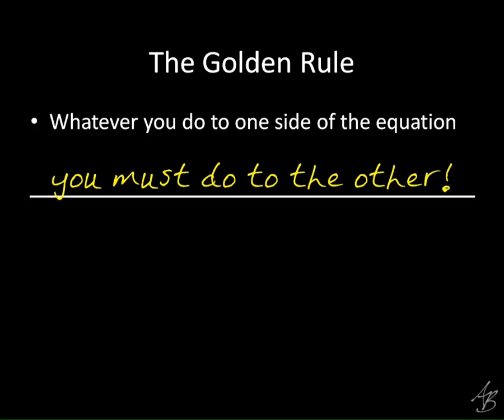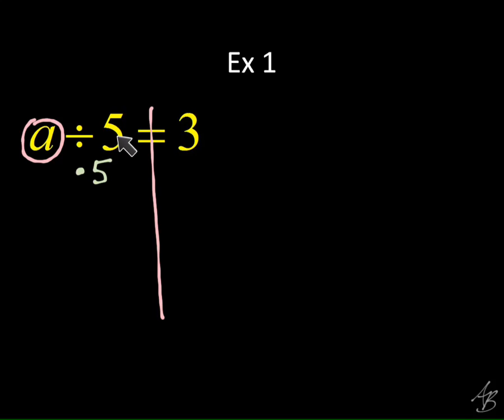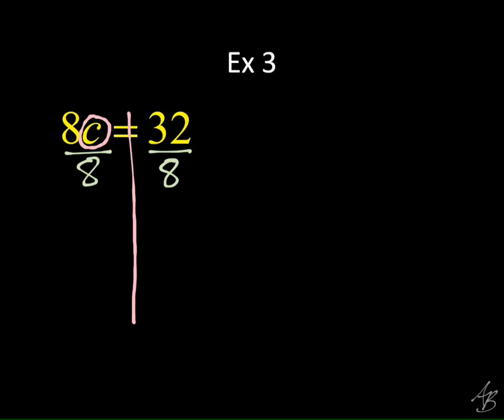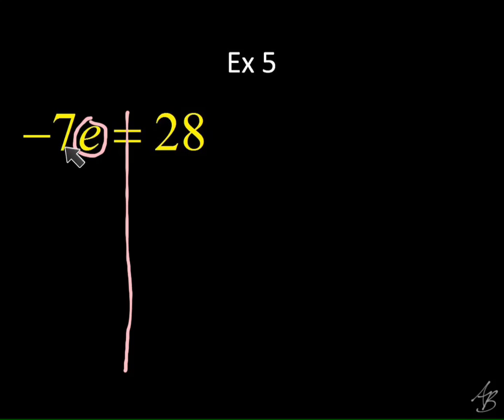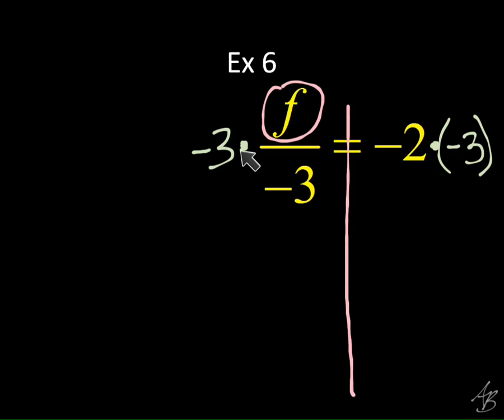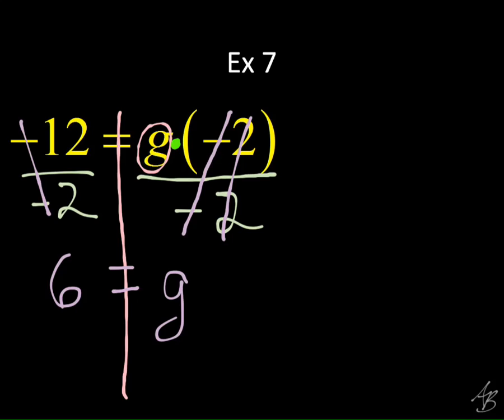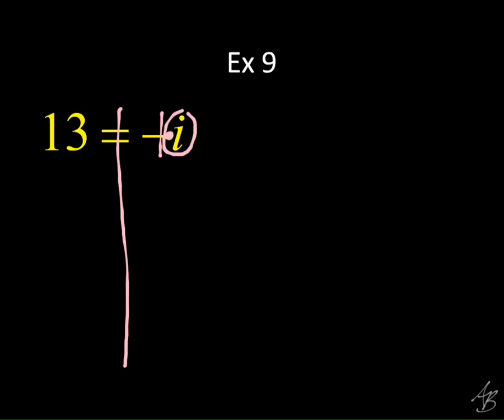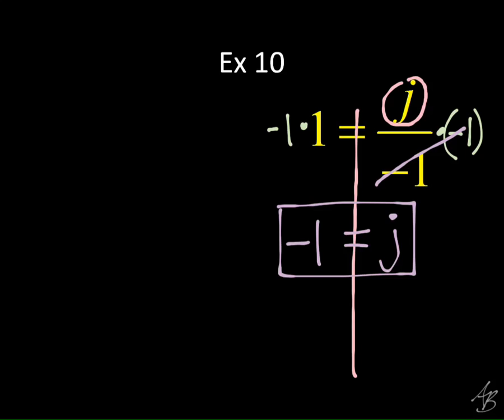9/3 Notes - Solving 1-step with Mult and Div